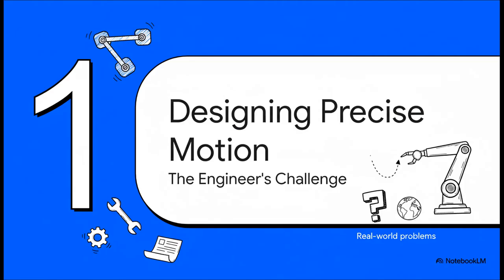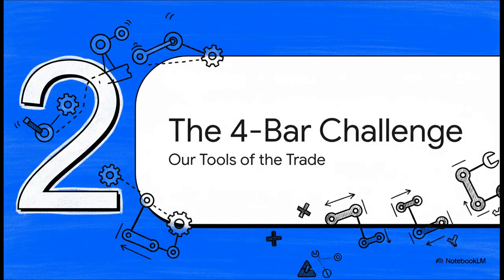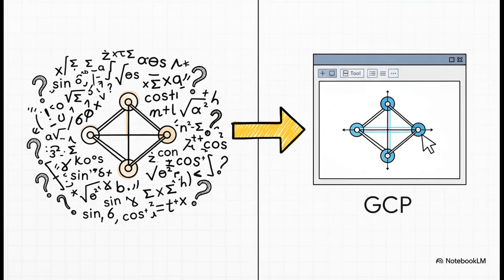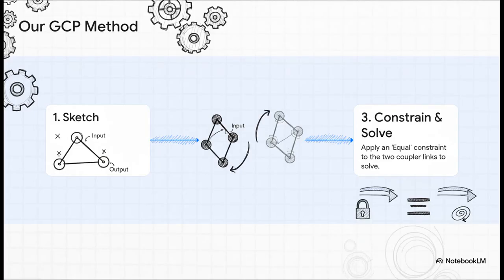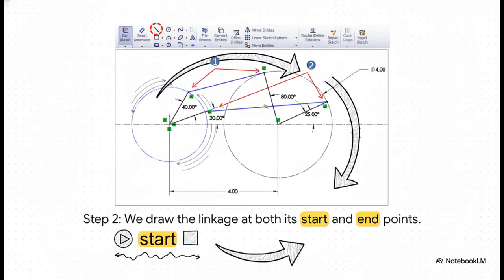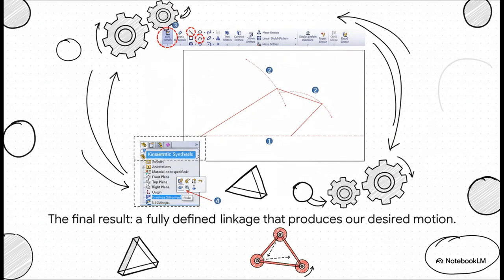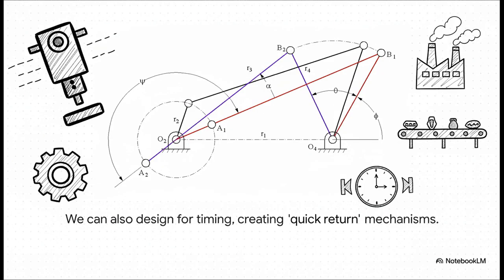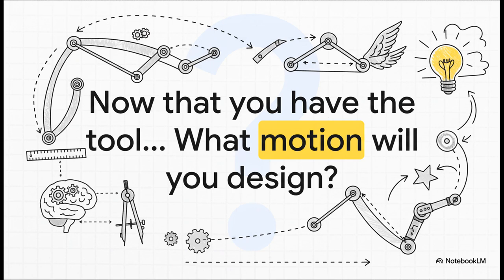ME 3751 GCP L2: Double and Triple Rocker Synthesis with GCP (OSU)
Kinematic synthesis of 4-bar linkages for specified two or three rocker positions.

Use the following URL to access the web app for the course.